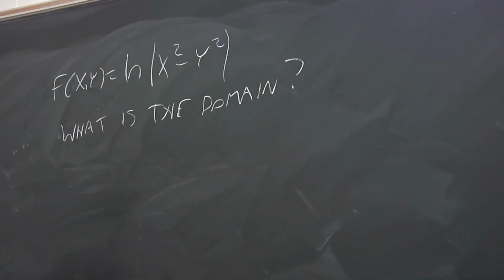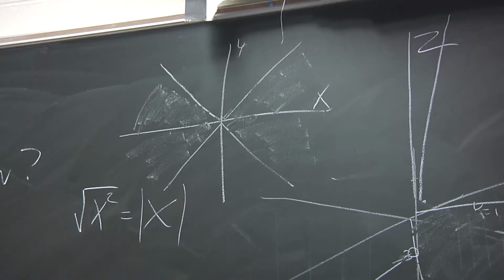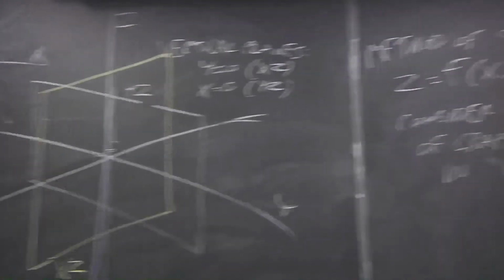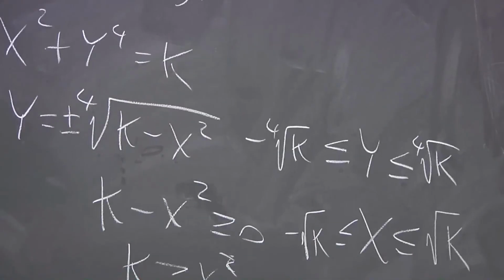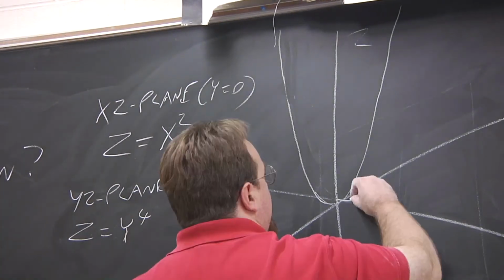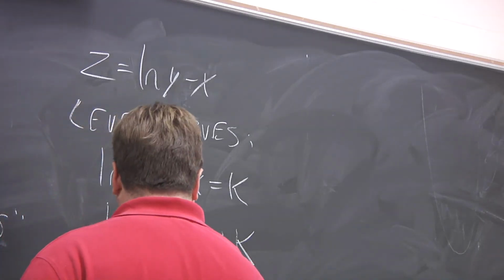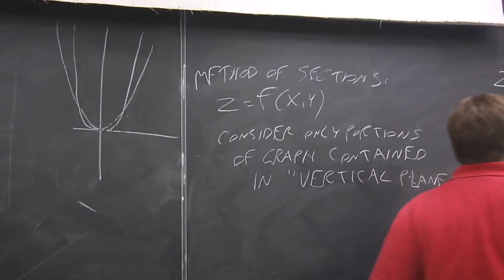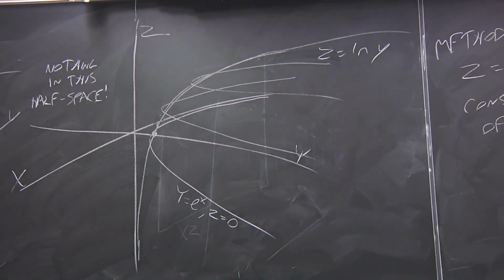Day 2 youtube pt2.mp4